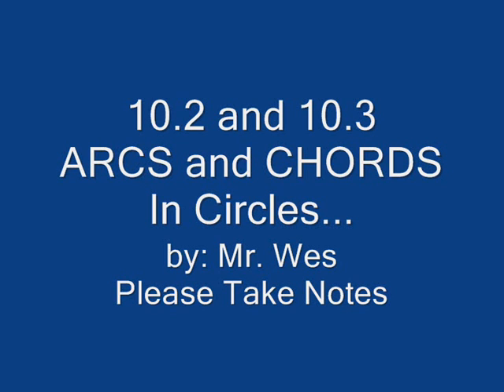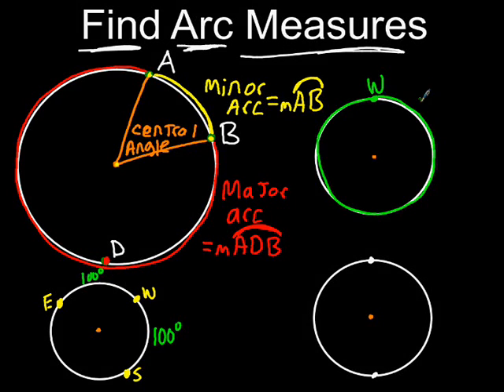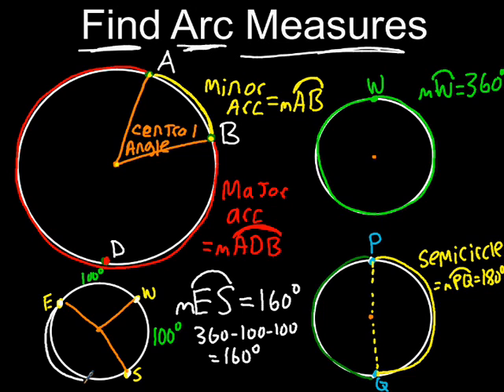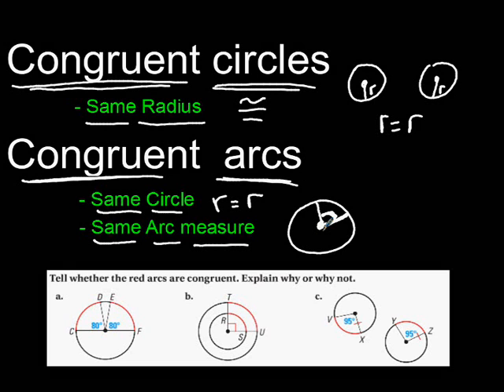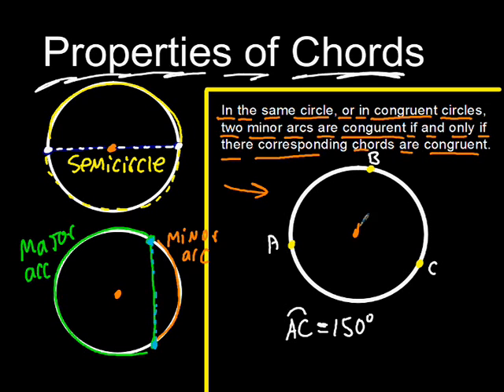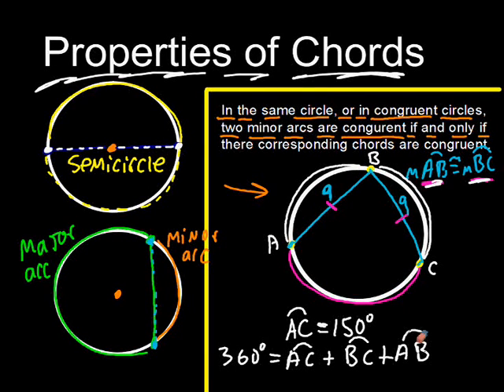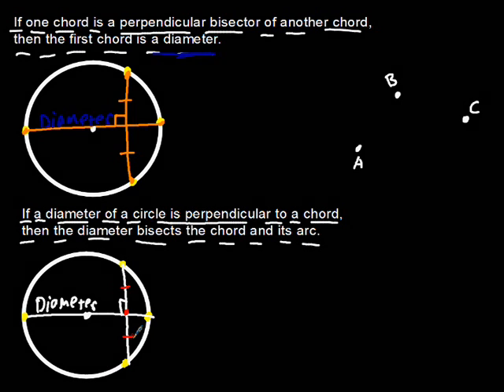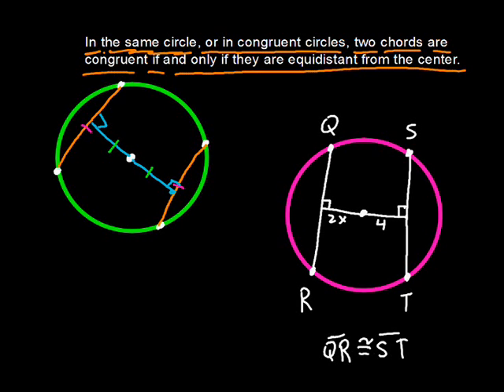circle Arc and Chords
Geometry arc circle chord